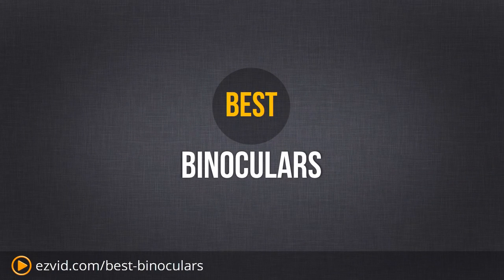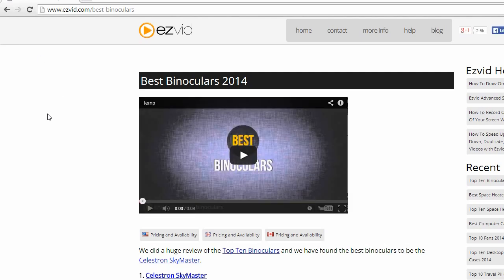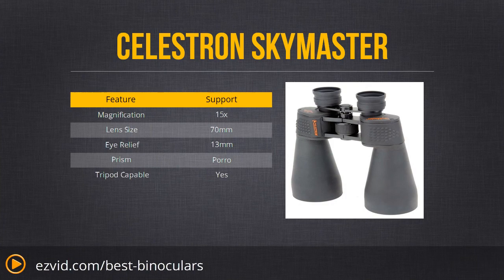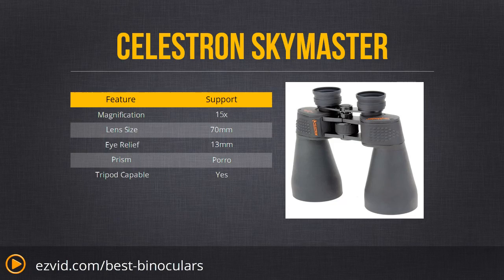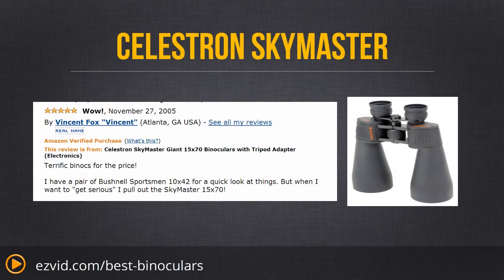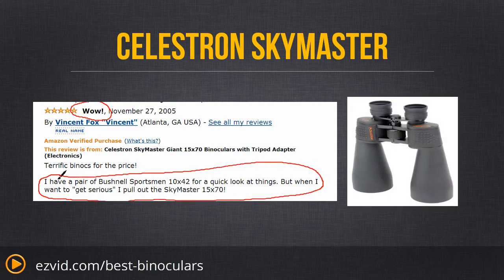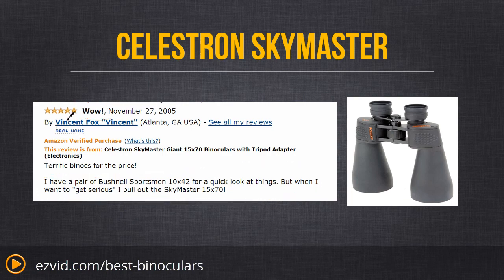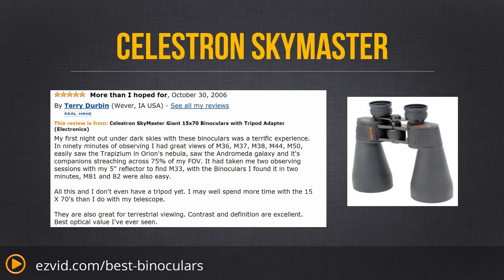Best Binoculars 2014 | Review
Pricing and Availability: PriceBestBinocUS
PriceBestBinocUK , PriceBestBinocCA